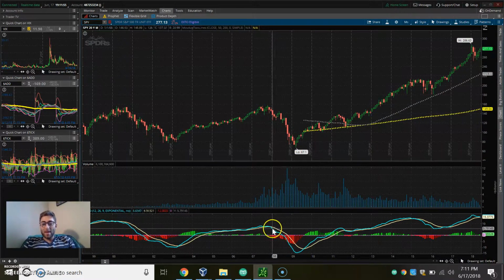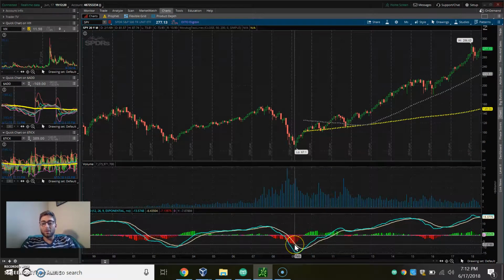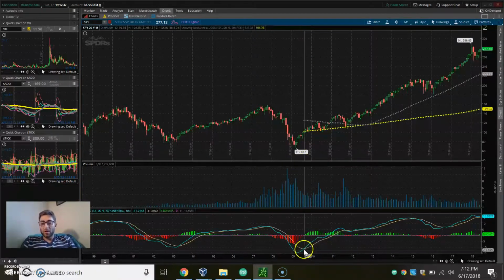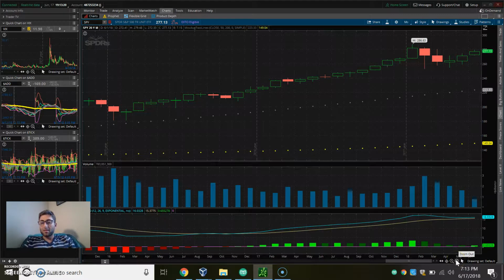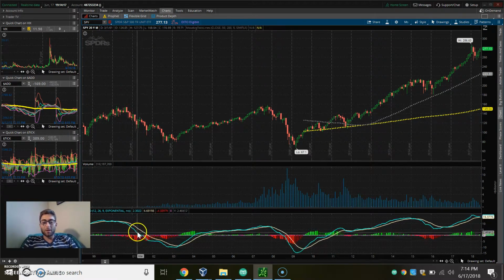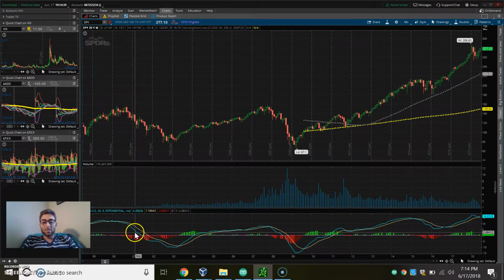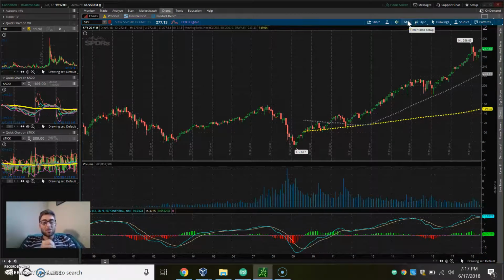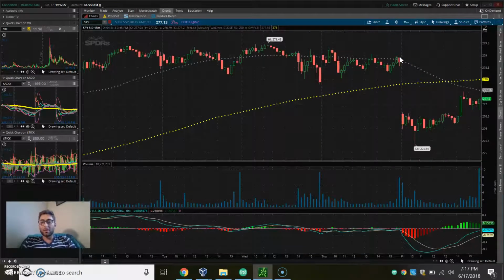How to swing trade the MACD oscillator